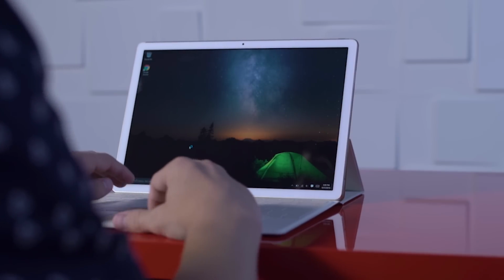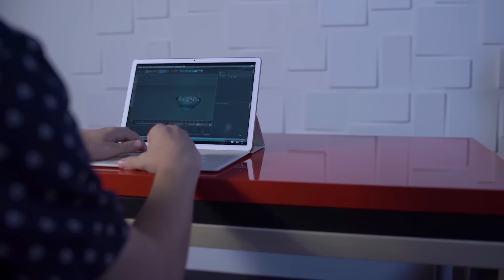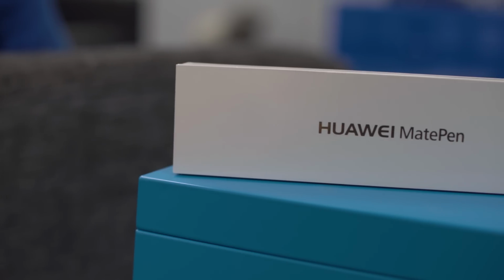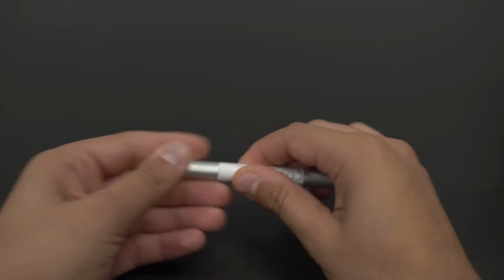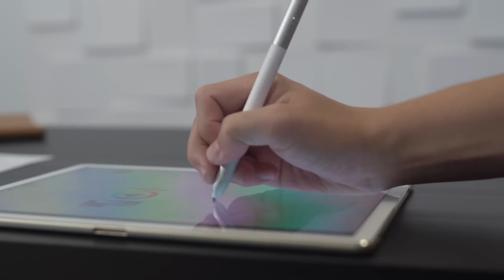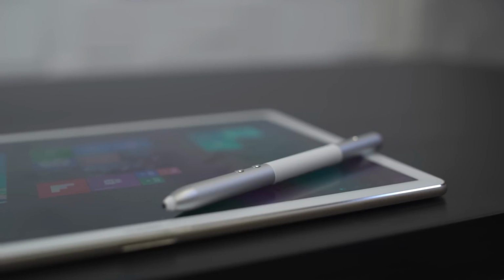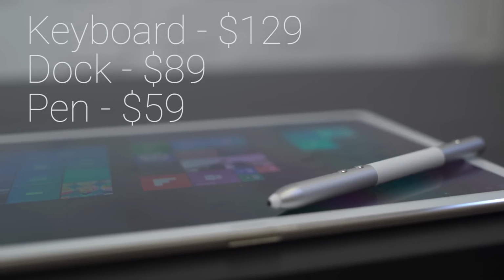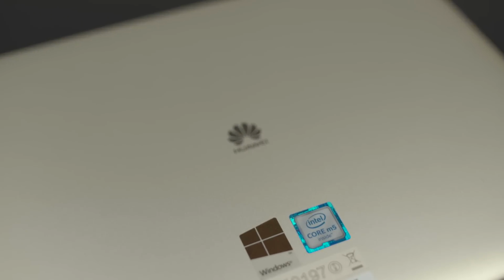Huawei MateBook: 5 Things to Know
We had a chance to try out Huawei's MateBook and we really dig it. Here's what you need to know about this stunning Windows 10 hybrid.